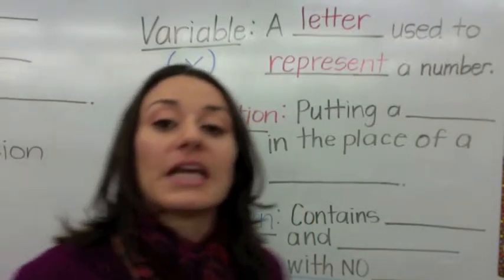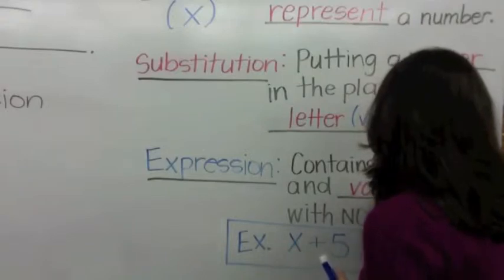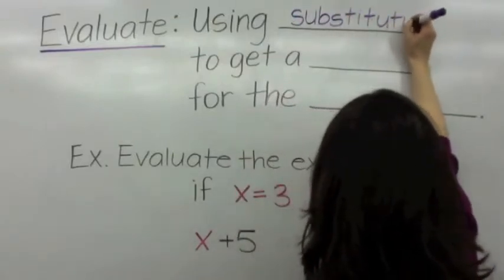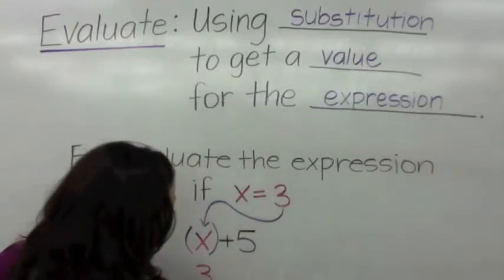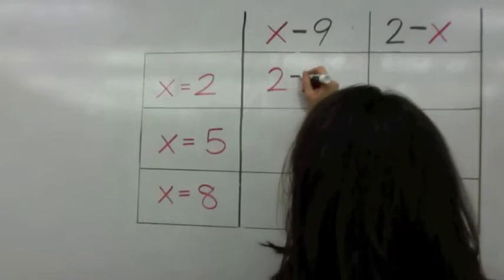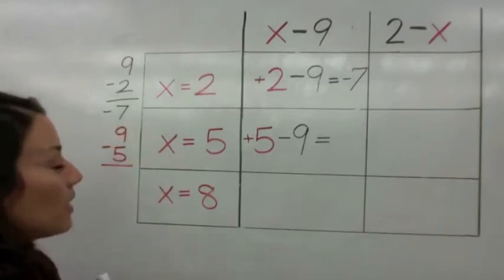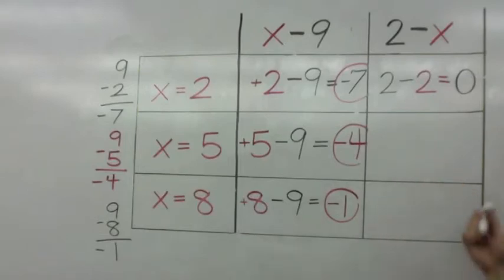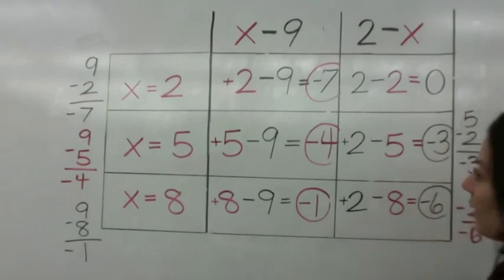Evaluating Algebraic Expressions P1